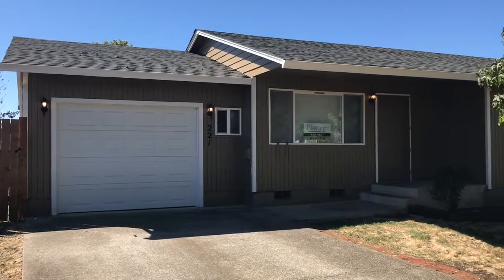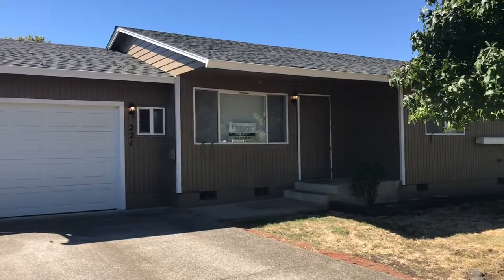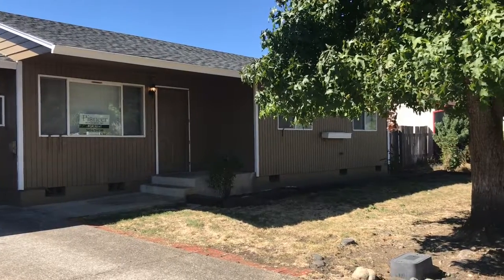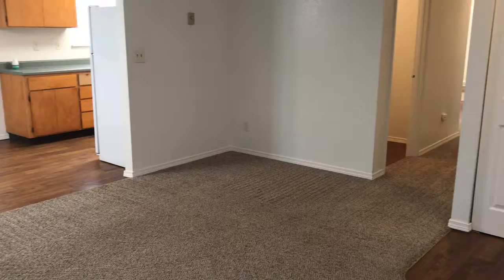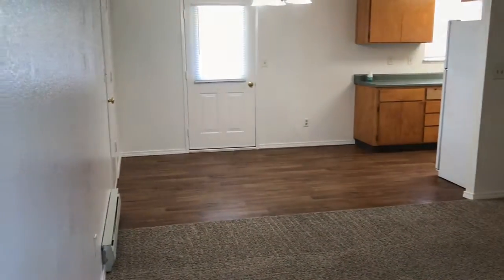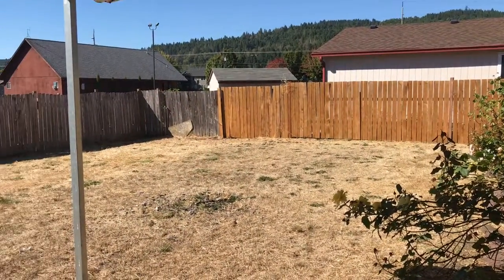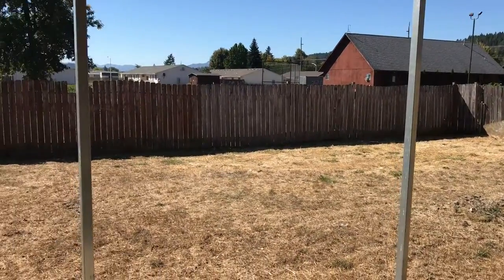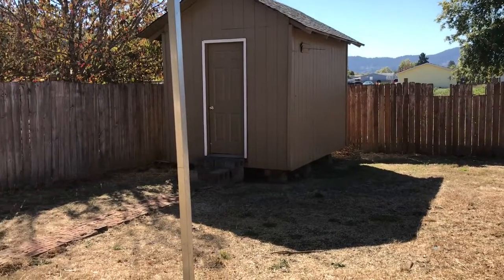Sutherlin Oregon Home for Rent by Pioneer Management 221 Grove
for more information on Pioneer Management Inc. PioneerManagementInc and if you need professional property management in Eugene and Roseburg Oregon! To see another available rental property in Eugene got You can also call us or visit our office at

1445 Willamette St Suite 7, Eugene, OR 97401

722 SE Cass Ave Roseburg, OR 97470

Three bedrooms, one bath single family home in Sutherlin, Oregon. This home has a single car attached garage, a patio, a spacious, fenced yard, and a storage shed.  Pets will be considered with additional deposit.

Features at a glance:
-One level
-Single car garage
-Fenced
-Patio
-Garden Shed
-Blinds
-Carpet Floors
-Vinyl Wood Look Plank Floors
-Three Bedrooms
-One Bathroom
-Formica counters
-Laundry room

Appliances:
-Refrigerator
-Stove

Leasing information:
-Contract Type: 12-month
-Utilities paid by owner: None
-Utilities paid by tenant: electric, water, garbage and all others

Pets:
-Yes

Nearby Schools in Sutherlin:
-East Sutherlin School
-Sutherlin Middle
-Sutherlin High

1445 Willamette St Suite 7, Eugene, OR 97401

722 SE Cass Ave Roseburg, OR 97470